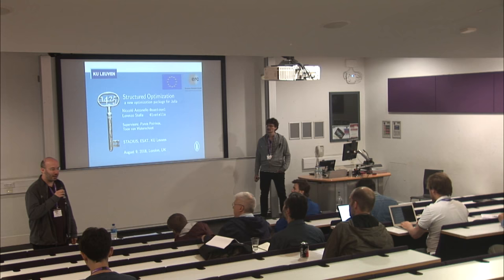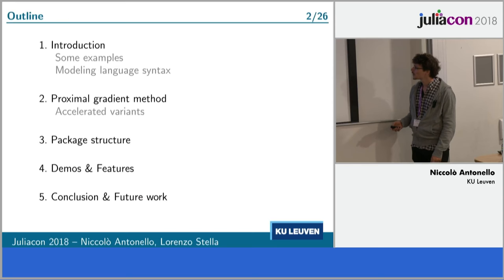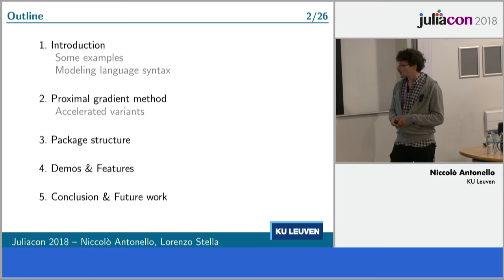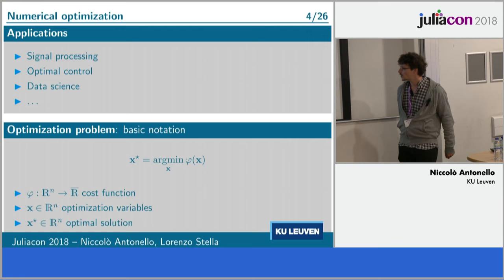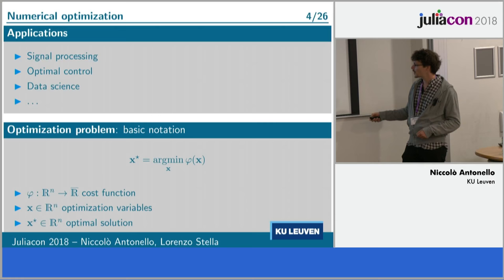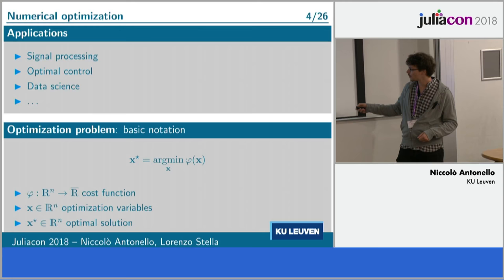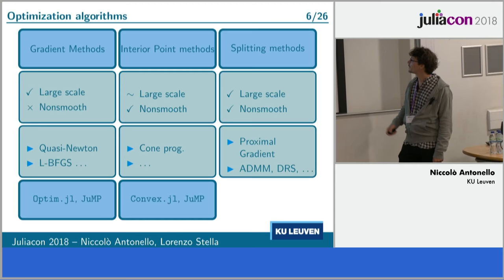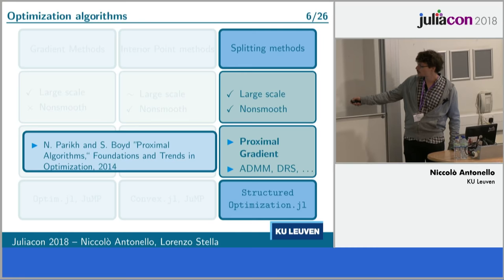StructuredOptimization.jl: a new optimization package for Julia | Niccolo Antonello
Numerical optimization is used in many scientific fields such as signal processing, machine learning, finance and control. We propose a new Julia package providing an intuitive language for defining and solving possibly nonconvex, nonsmooth optimization problems using natural mathematical notation.